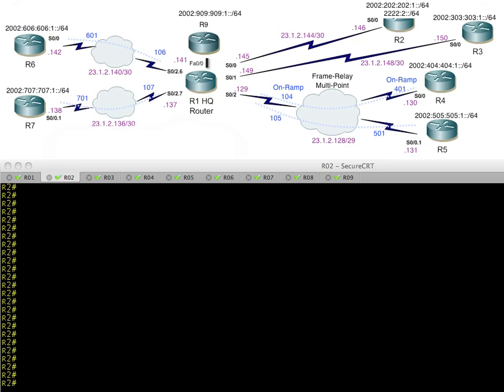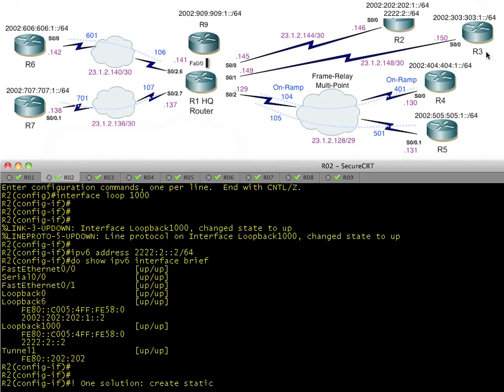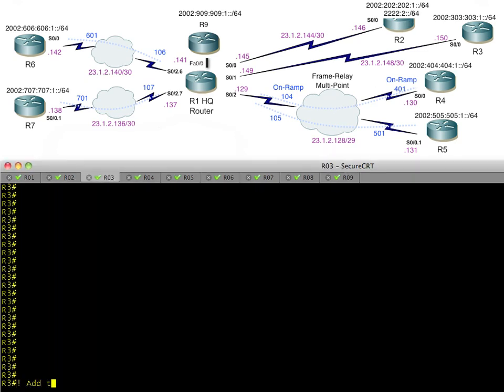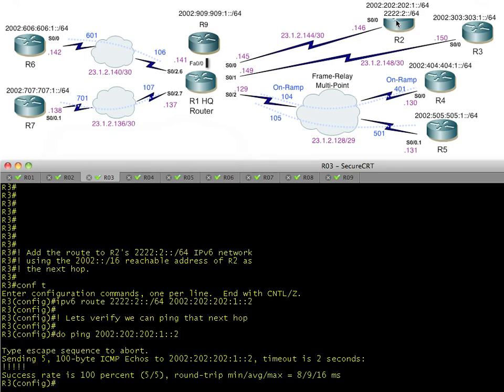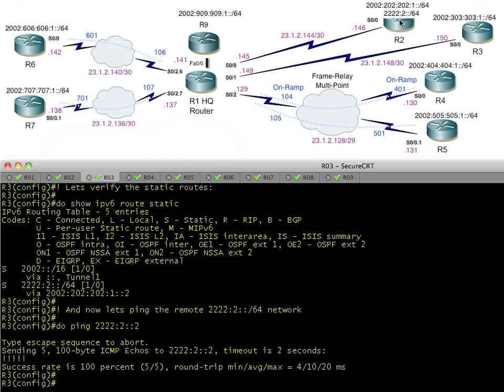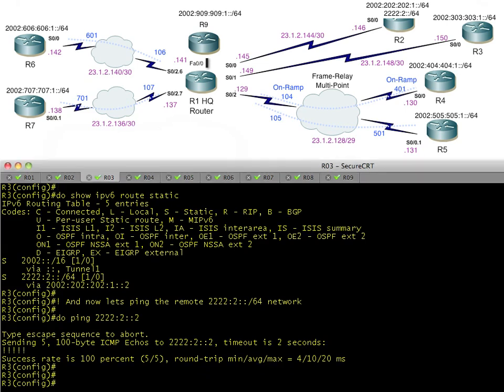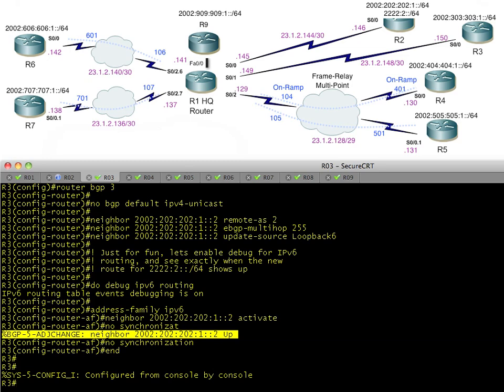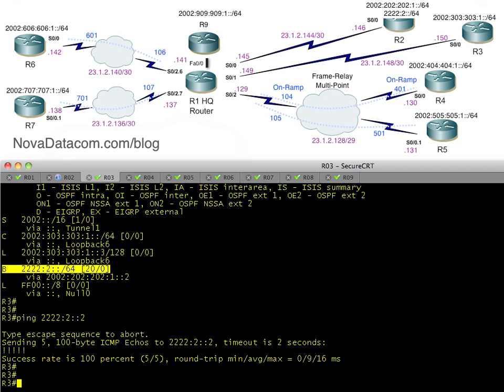Dynamic Routing with IPv6 6to4 Tunnels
Learn how to do both static and dynamic routing over automatic 6to4 tunnels.